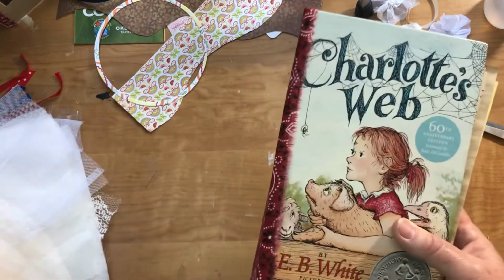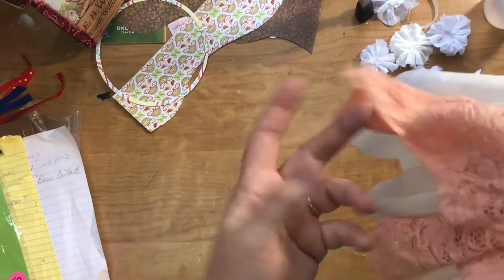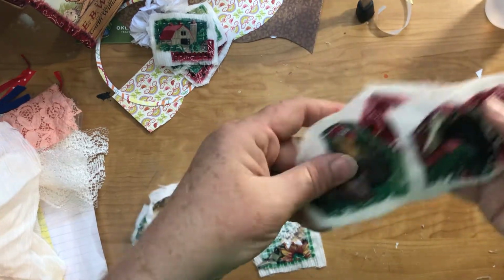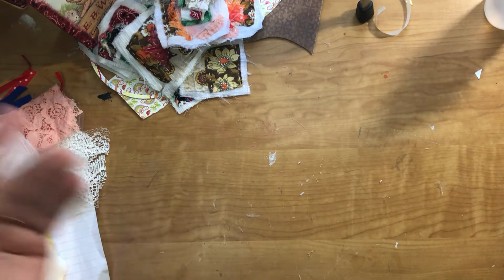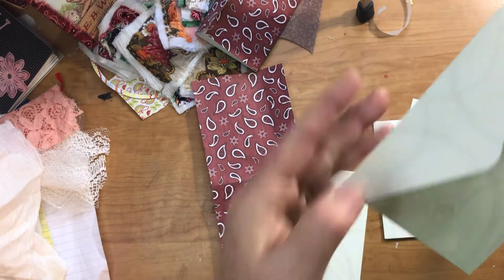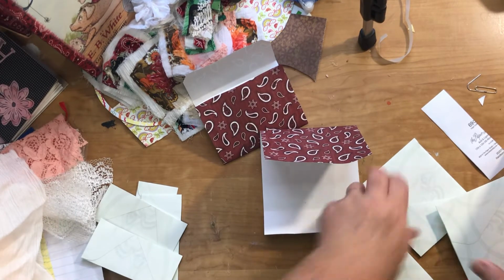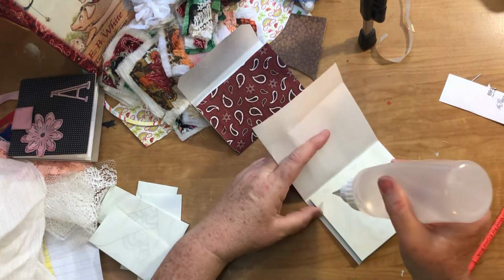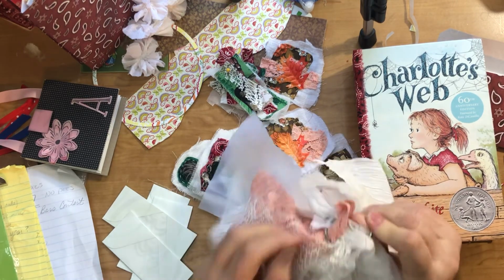Accordion pocket from scraps and envelopes. Layering fabrics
I show the collection of laces and sheer fabrics I bundled on a metal ring that will be perfect for use in layering and collage.  I also show off some slow stitching I made for the farm journals plus I made an accordion pocket out of scraps and envelopes.